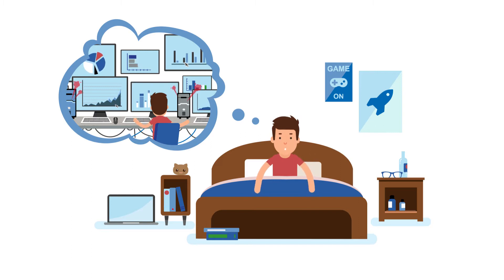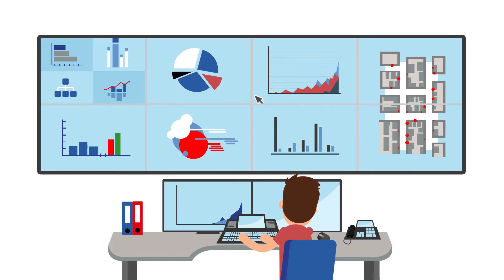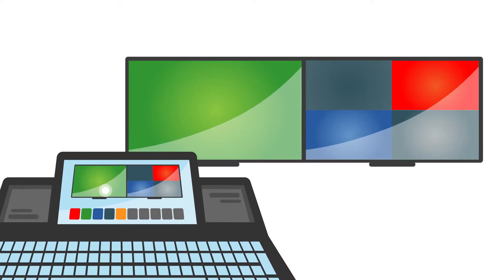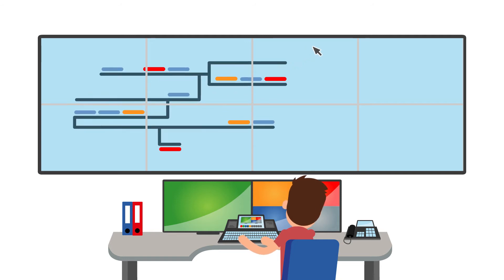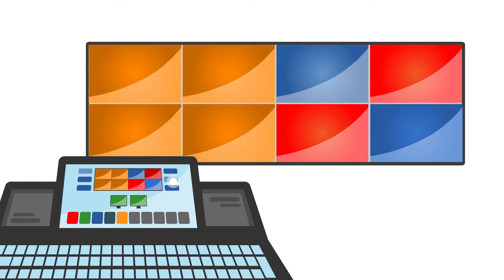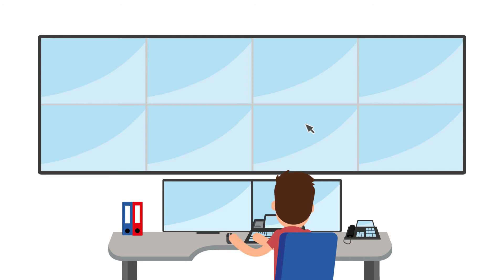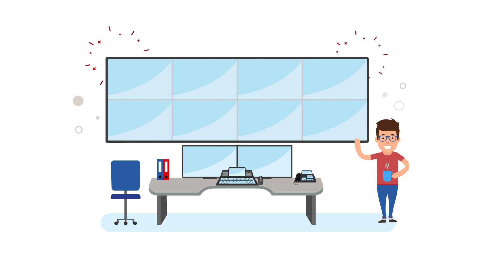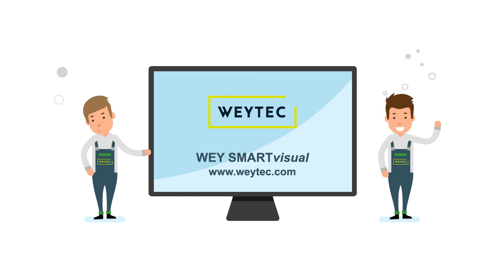WEYTEC smartVISUAL Solution (English)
The most intelligent image processing and presentation solution
The smartVISUAL solution transforms an entire display environment into a “personal“ visual workplace with a boundless pixel area. It integrates separate displays into a continuous visualisation surface, across which operators can react and interact more efficiently. The hardware-based IP solution from

WEYTEC provides full performance and minimal latency.
Using the multifunctional WEYTEC smartTOUCH keyboard, users can now display any and all sources and applications at will across their individual pixel areas. Include dedicated monitors, a shared video wall or even a display in an adjoining room. All sources can be individually placed, scaled and moved around within a “personal“ pixel surface. You can also use a single monitor for the simultaneous display of x-different sources.